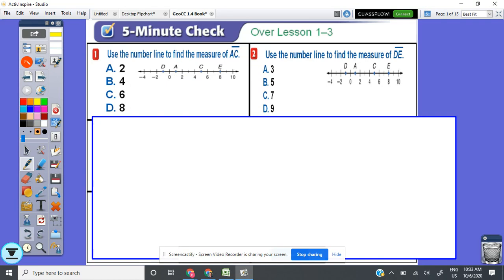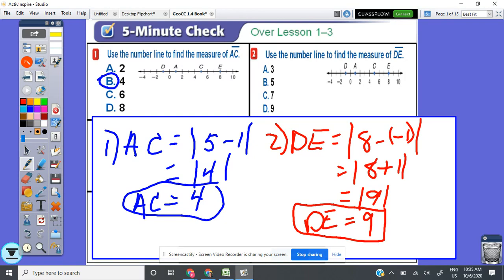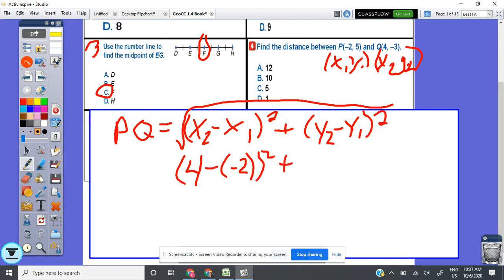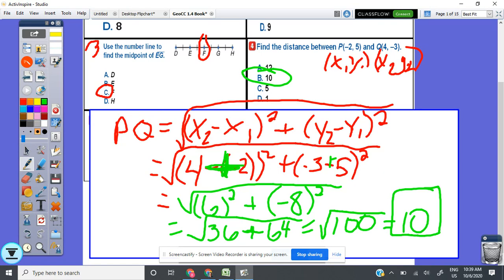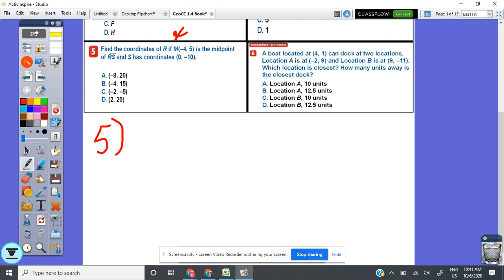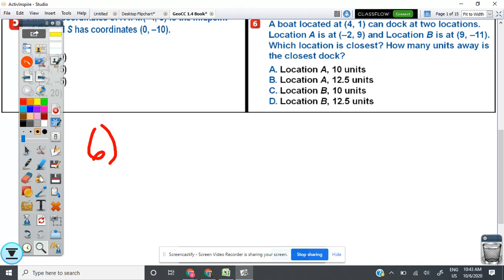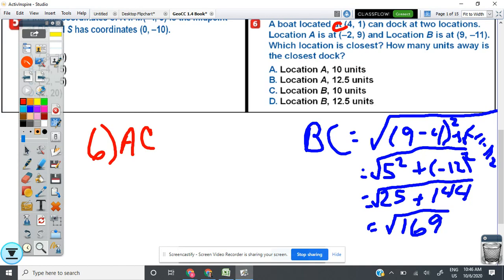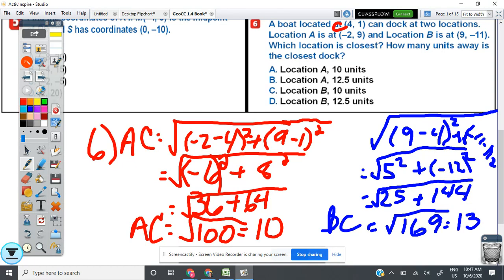1-4 5-Minute Check